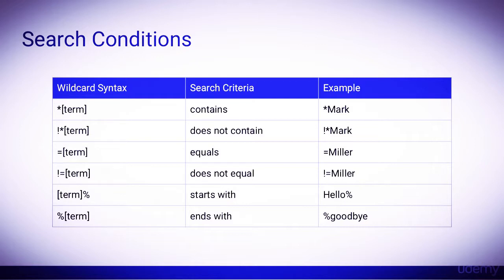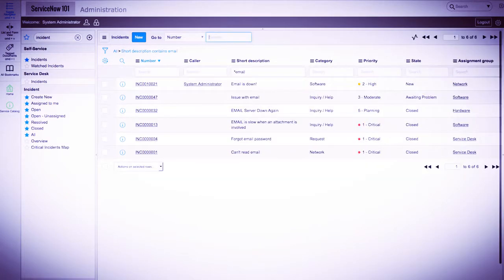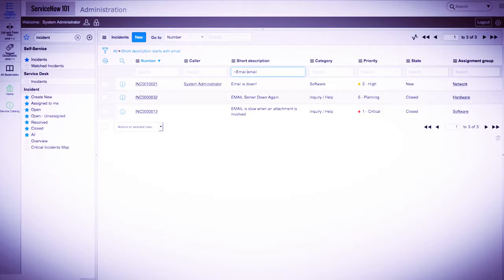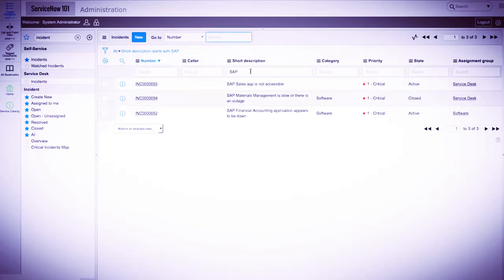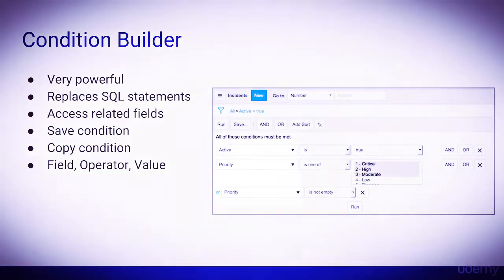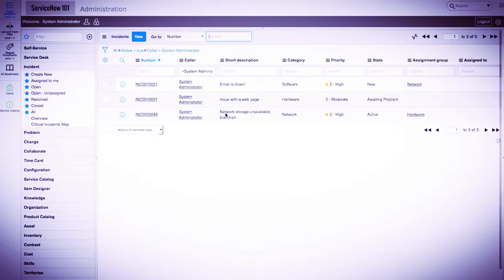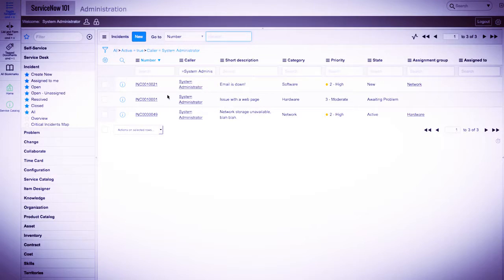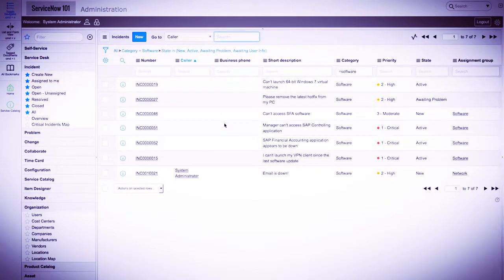ServiceNow Administration - Chapter 3 Lists Forms - 002 Filters Search